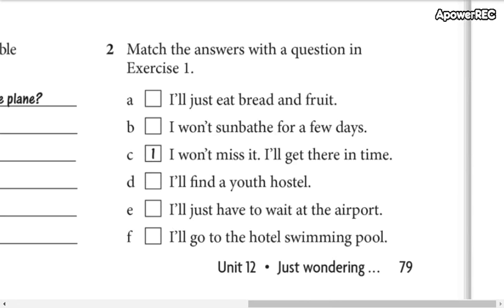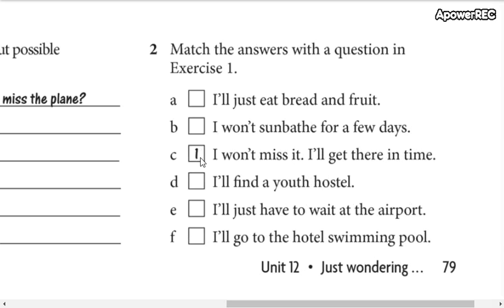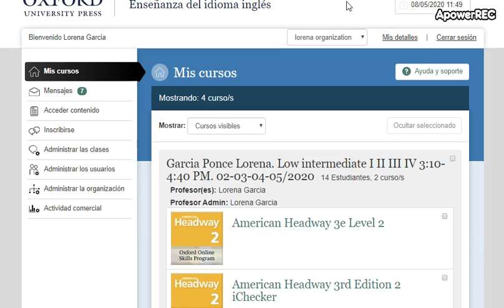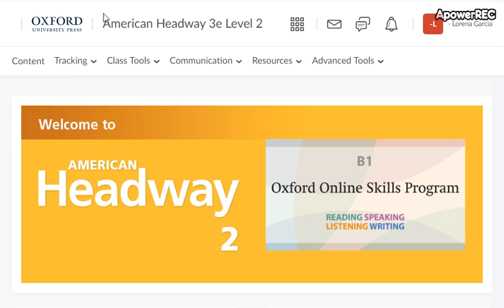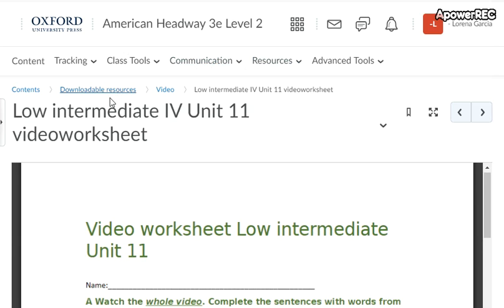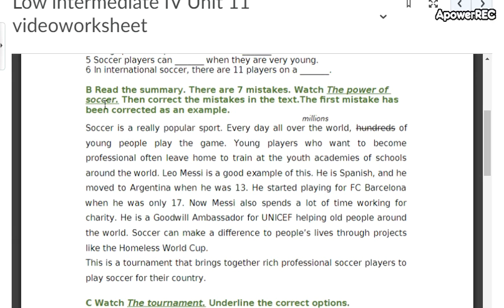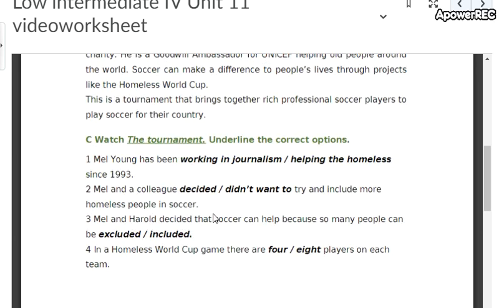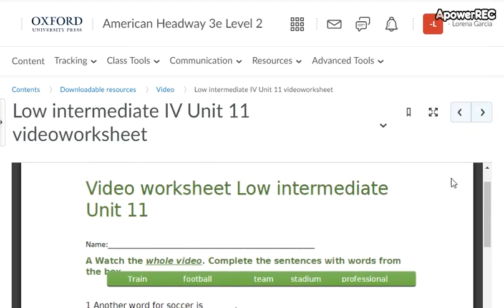low intermediate 4 12_8